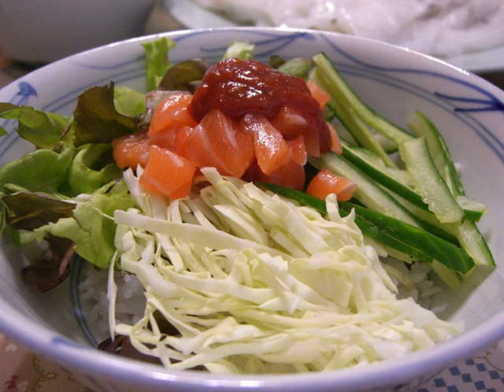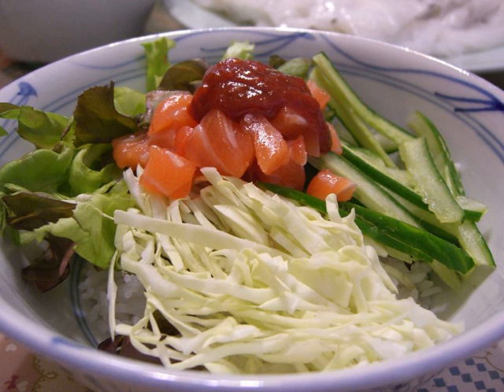Hoe-deopbap | Wikipedia audio article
This is an audio version of the Wikipedia Article:
Hoe-deopbap

00:00:49 undefined

- Socrates

SUMMARY
Hoe-deopbap (회덮밥) or raw fish bibimbap is a Korean dish consisting of steamed rice mixed with sliced or cubed saengseon hoe (raw fish), various vegetables such as lettuce, cucumber and sesame leaves, sesame oil, and chogochujang (a sauce made from vinegar, gochujang, and sugar). The fish used for making hoedeopbap is generally either halibut, sea bass, rockfish, tuna, salmon, or whitefish.The manner of eating hoedeopbap is almost same as that used to eat bibimbap: using a spoon, all the ingredients are mixed by the diner at the table before eating.There are different varieties according to ingredients, such as gul hoedeopbap (굴회덮밥) made from raw oysters and gajami hoedeopbap (가자미 회덮밥) made from raw sole, a specialty dish from Gangneung and its neighboring regions.